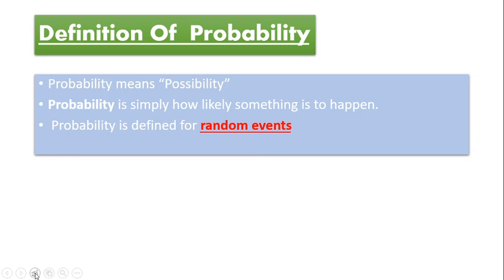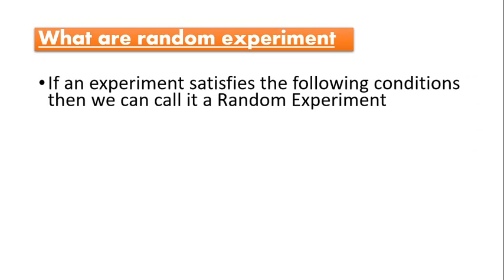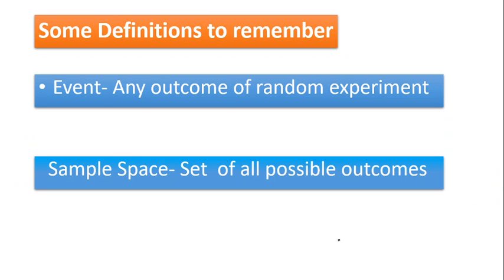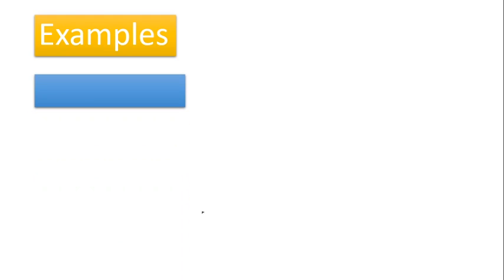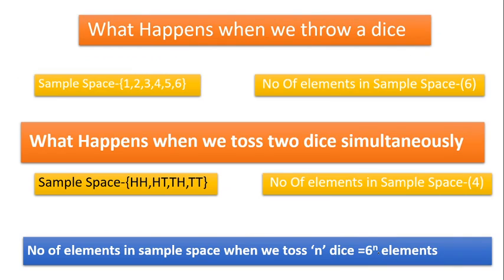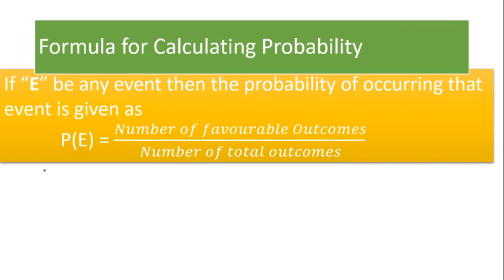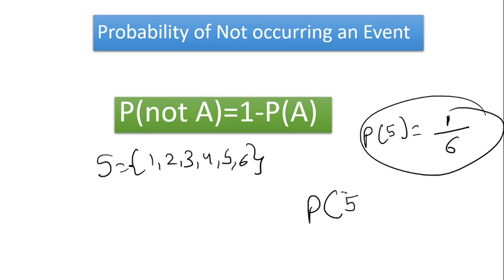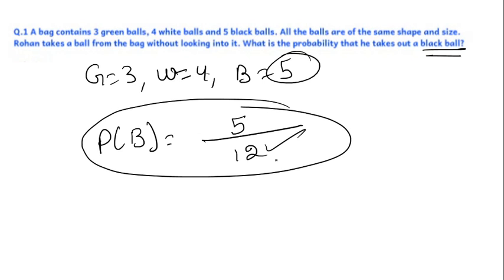probability basics for class 10th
basics of probability for class 10th